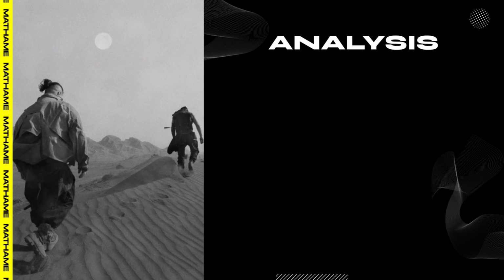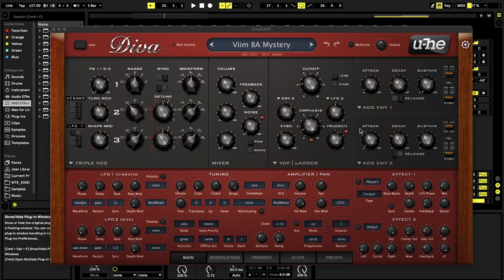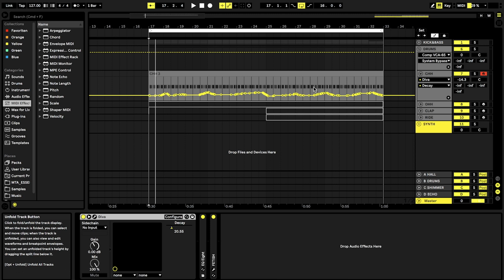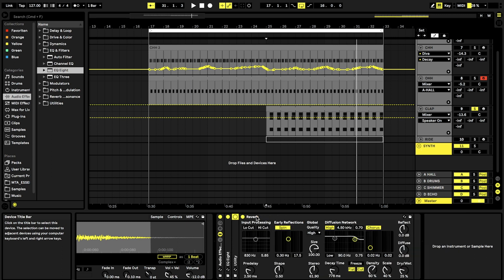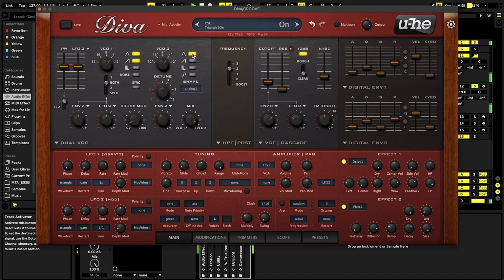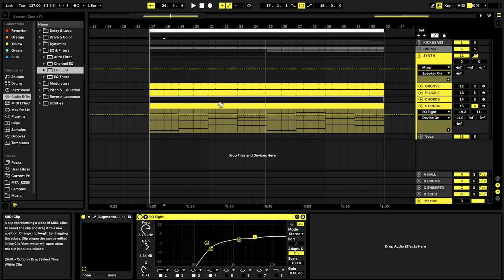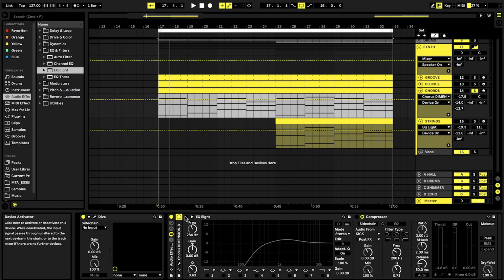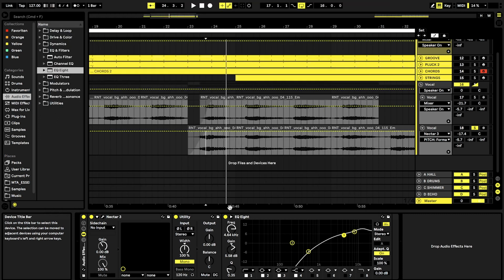How to make Melodic Techno like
Mathame's tracks stand out with their amazing mixing, sound-design & arrangement. In this video you will learn the magic ingredients for a Melodic Techno track in the style of Mathame.

⚙️ GEAR
» Arturia Keylab 49 Essential
» Beyerdynamic DT 770 PRO
» Focusrite Scarlett 2i2
» JBL Professional 305P

⏱ TIMESTAMPS
0:00 - Intro & Preview
0:19 - Analysis
1:47 - Kick & Bass
4:19 - Drums
11:33 - Groove Plucks
16:12 - Strings & Chords
21:22 - Vocals